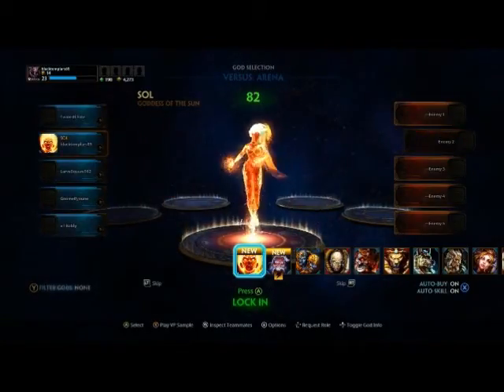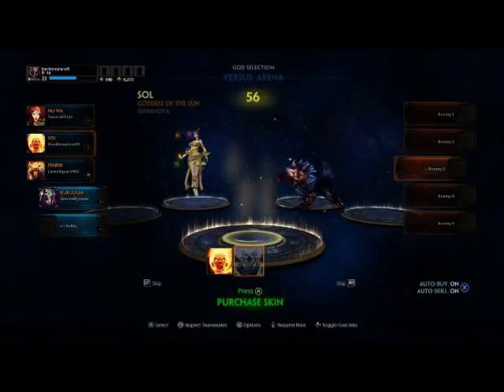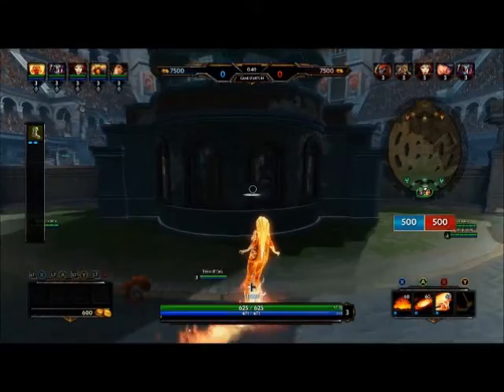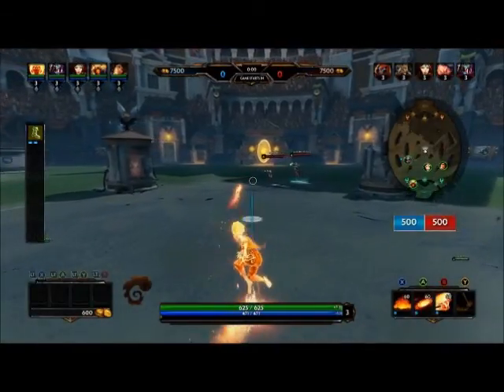let's play smite "burn out"